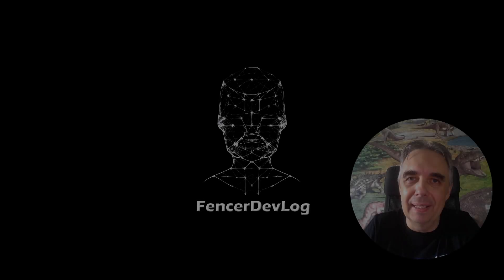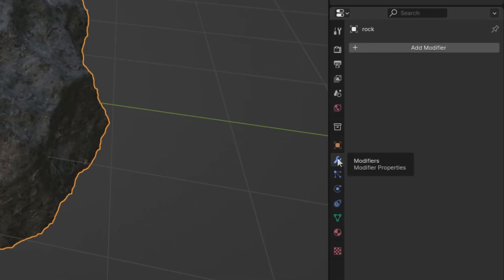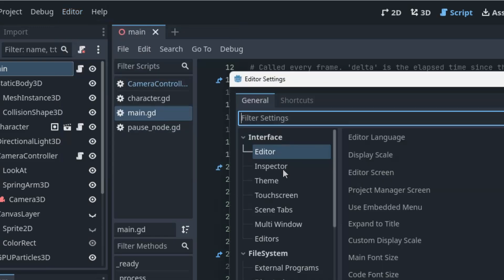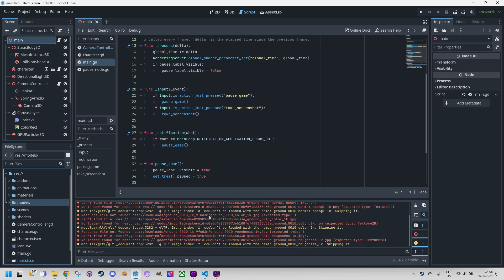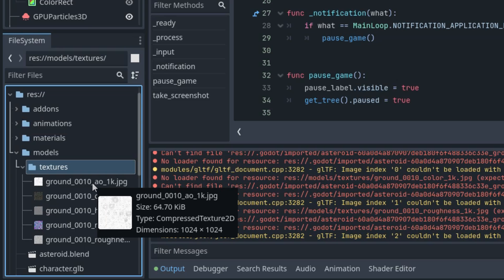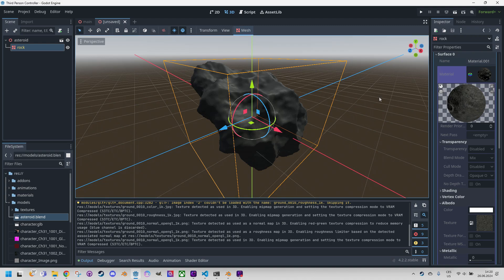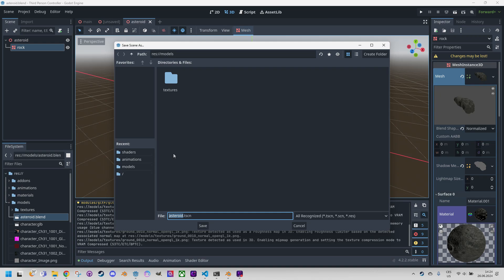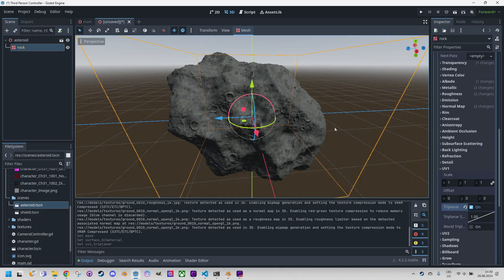How to import 3D models in Godot 4 (a tutorial for beginners)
Hi everybody. This is the second part of the mini-tutorial on creating 3D asteroids or other rocks in Blender and using them in Godot Engine. This time, I will focus on the Godot Engine, namely importing an already finished model into Godot and resolving subsequent issues. If you're interested in the modeling itself, I recommend watching the first part first. Now, let's dive into Godot.